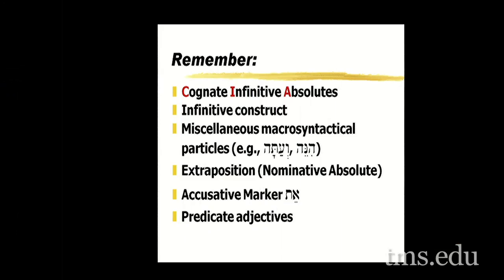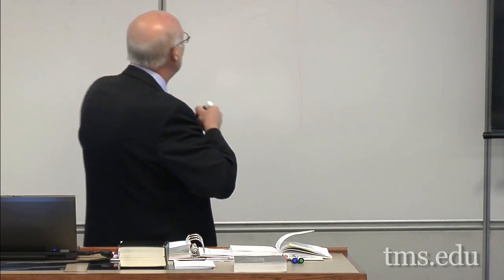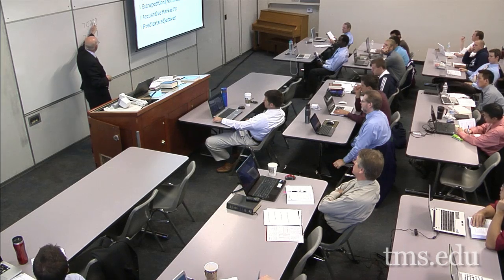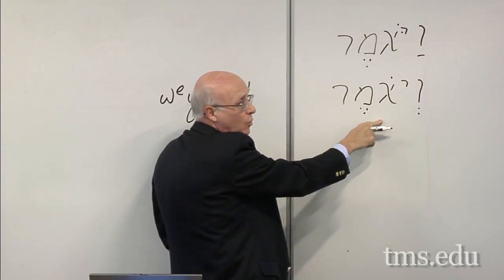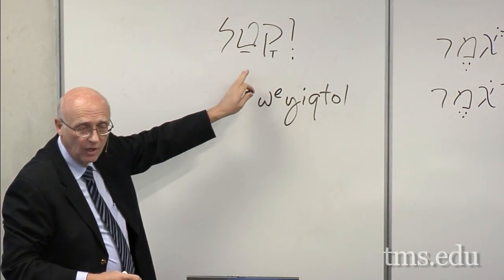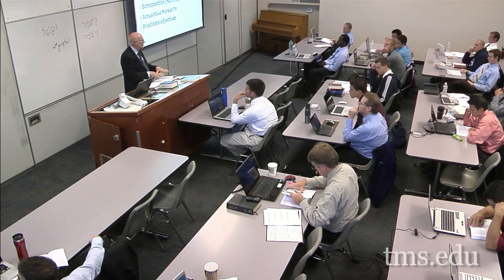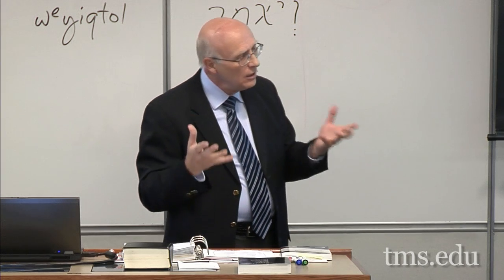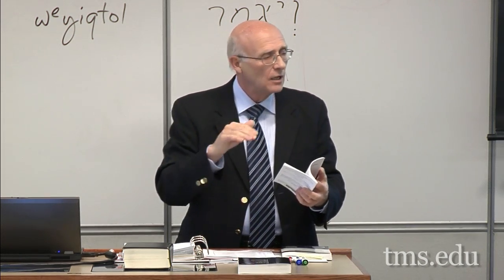Lecture 6: Biblical Hebrew Exegesis I - Dr. Bill Barrick